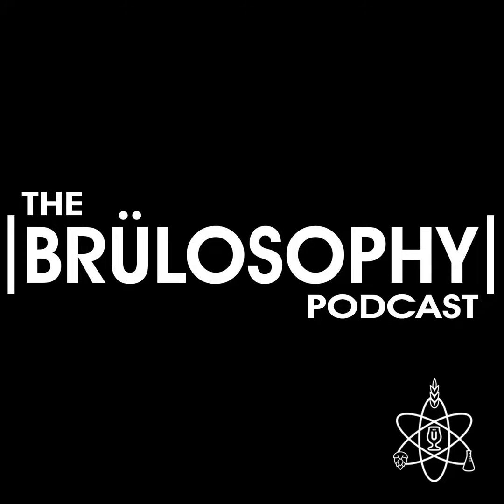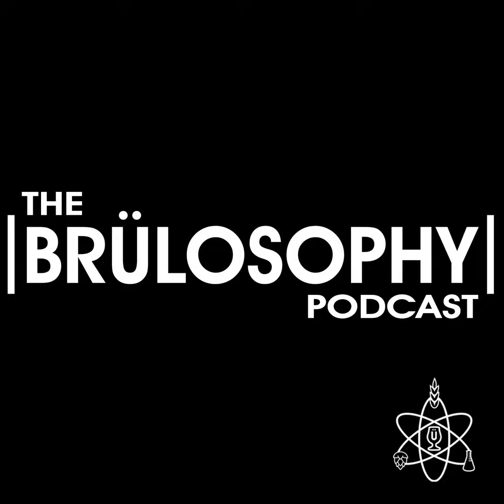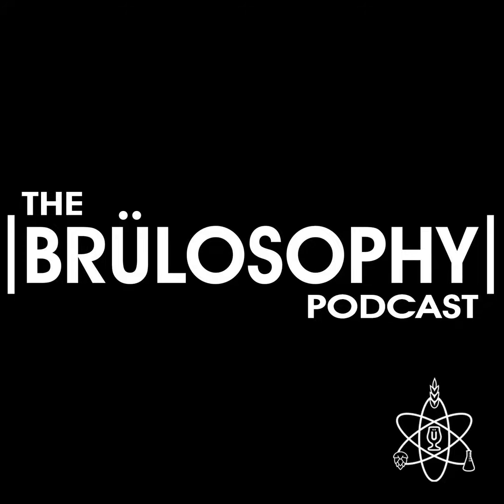Episode 146 | Introducing LupoMAX: A New Hop Product From Haas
Marshall sits down with Phil Chou and Jeff Dailey from Haas as well as Kaleb Schwecke from Yakima Valley Hops to talk about a brand new hop product called LupoMAX, which is sure to please the palates of all the hop-heads out there. Make sure to pick up your Citra, Mosaic, and Sabro LupoMAX from Yakima Valley Hops or Spot Hops before they're all gone!